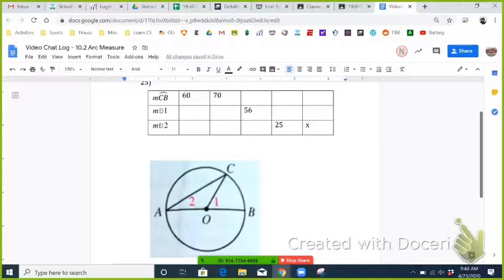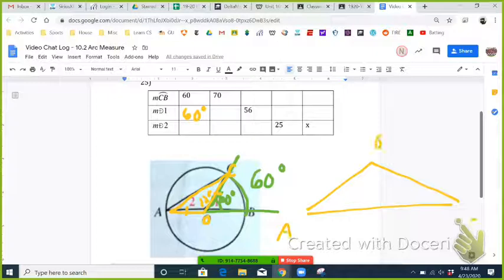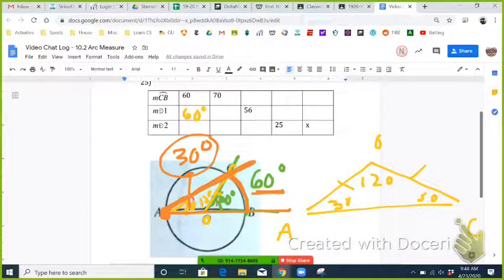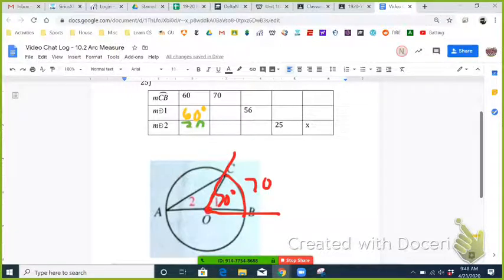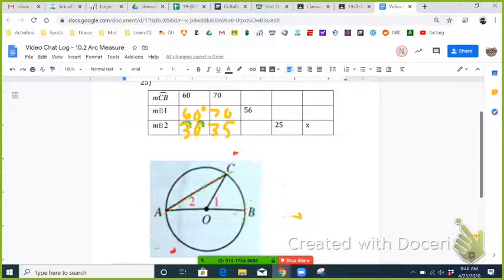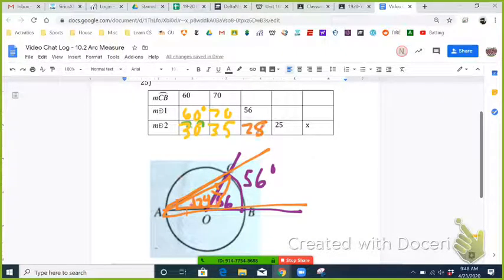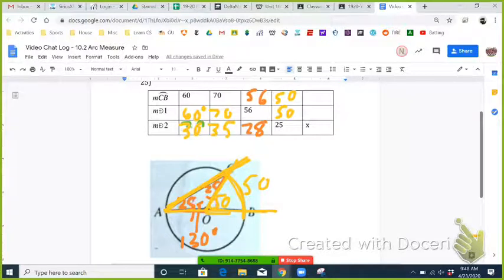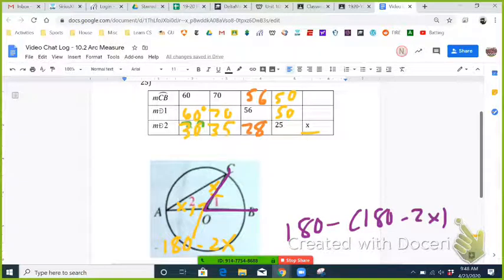(10.2 Geo H, #25) Arc measures, isosceles triangles and an intro to inscribed angles